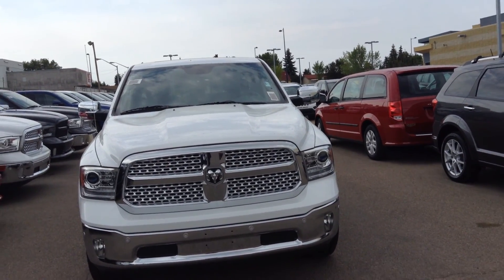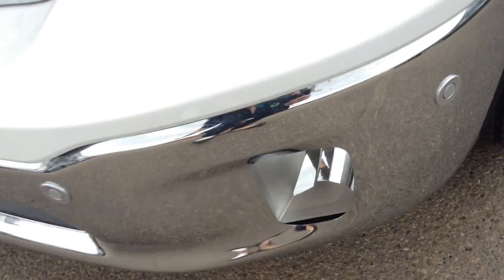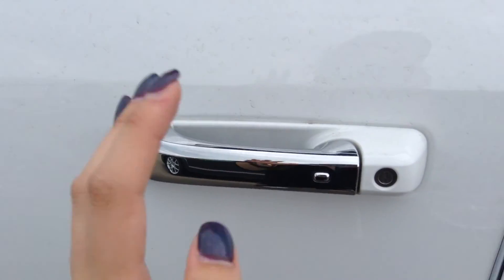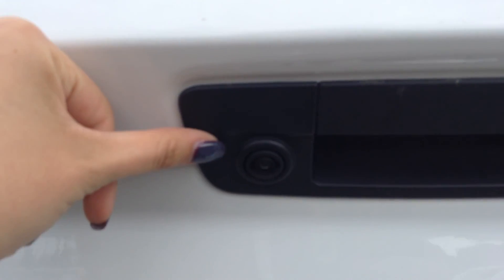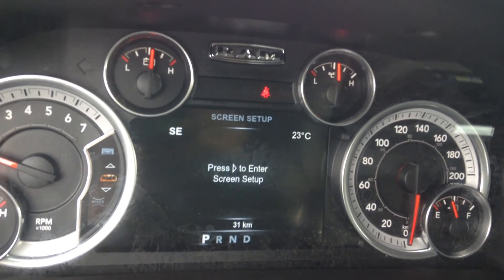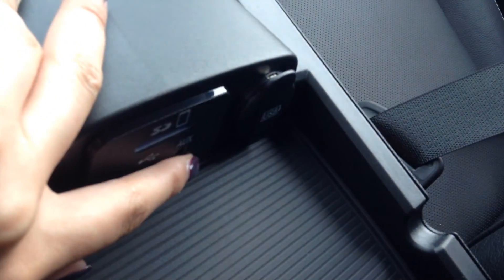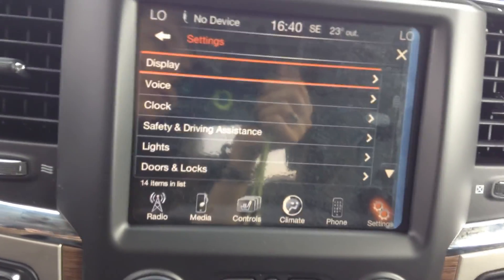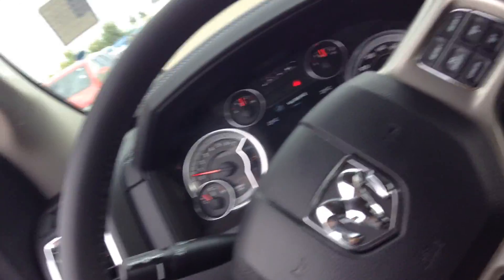2015 Ram 1500 Laramie || Edmonton Dodge Dealer